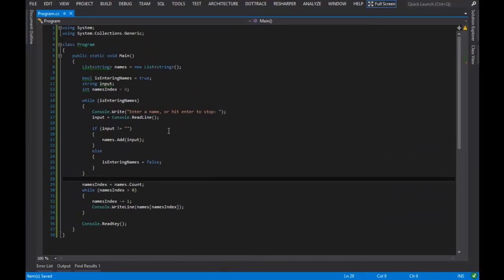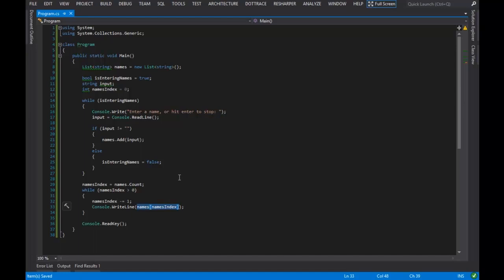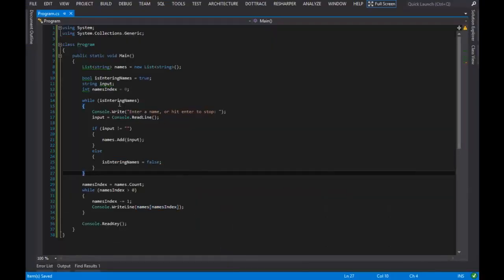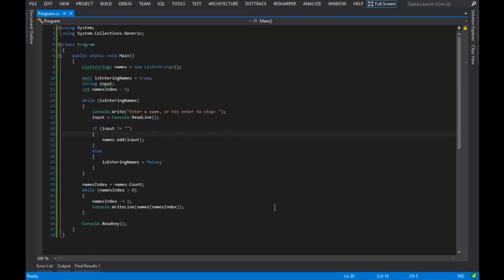🔴 Working with Lists and Collections • C# Programming • C# Tutorial • Learn C#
This video clip:   Working with Lists and Collections

00:00 - Intro
00:08 - Working with Lists and Collections
02:29 - Outro